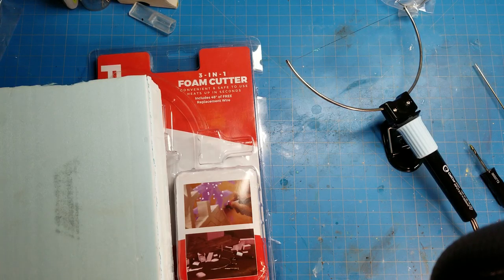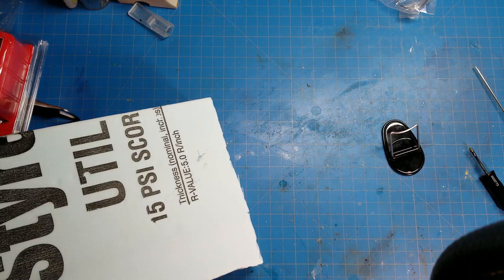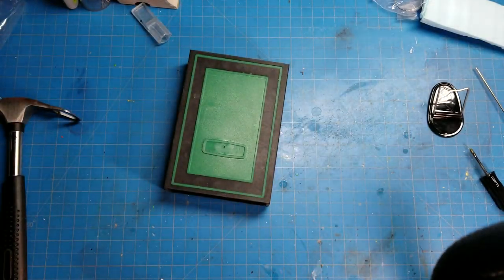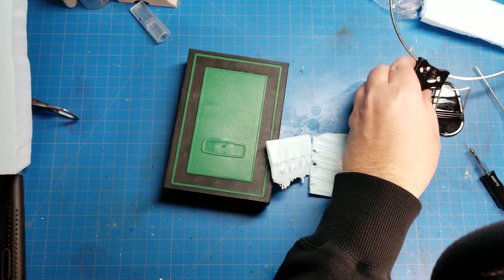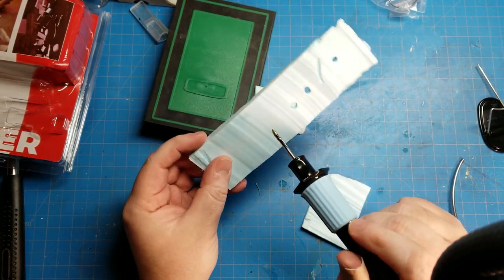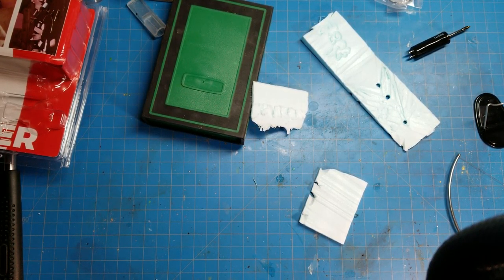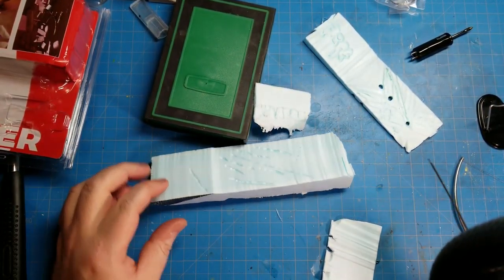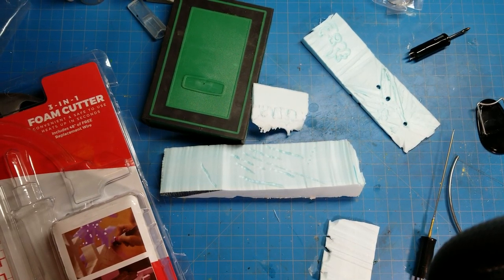CalCor 3 in 1 foam cutter (short review)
Brief review of the CalCor 3 in 1 Foam cutter.